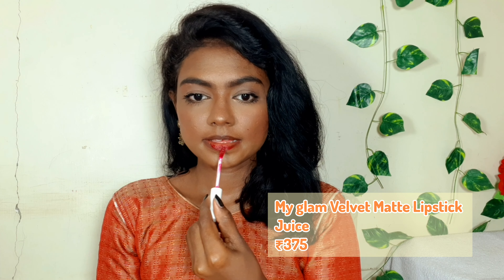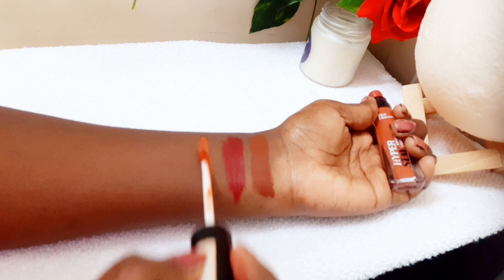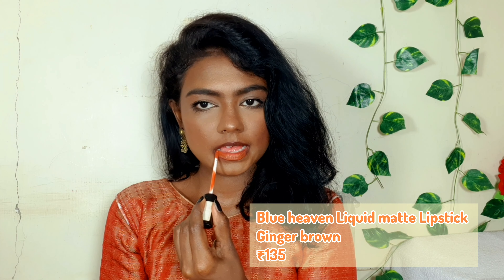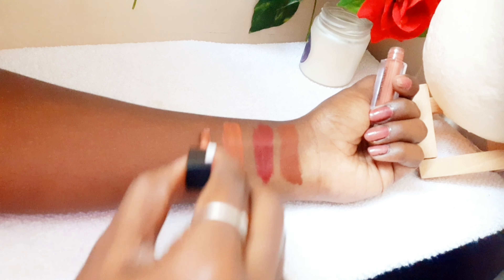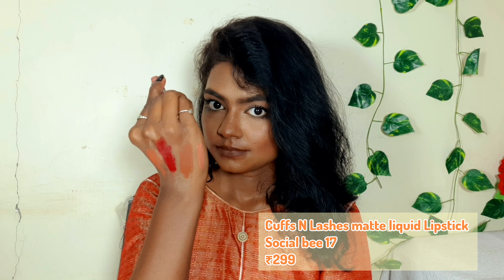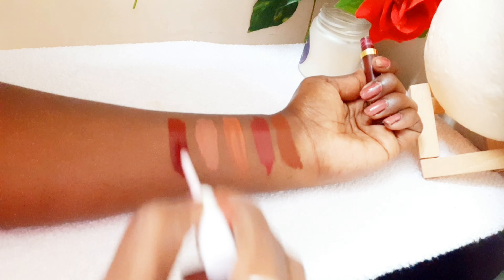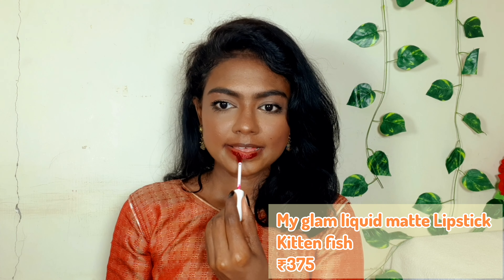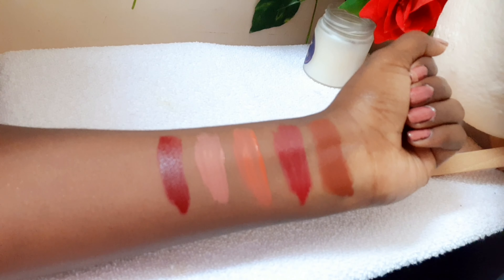💜 Top 5 - Lipstick 2023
Hello all in this video Raisan shares her own experience, thoughts and reviews.